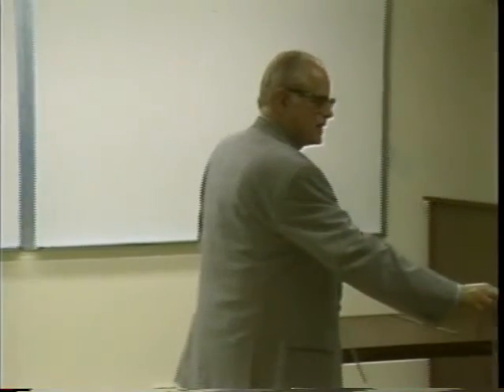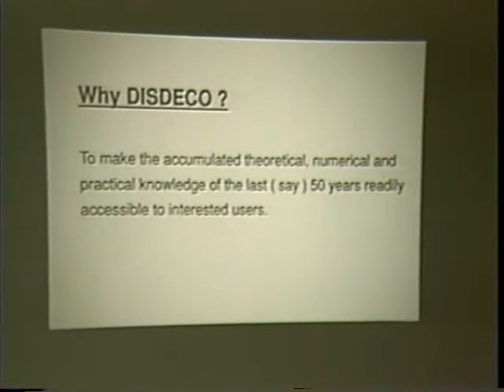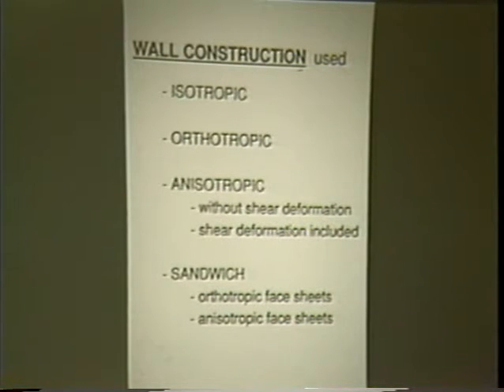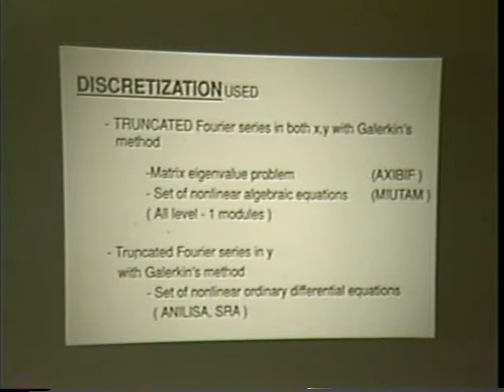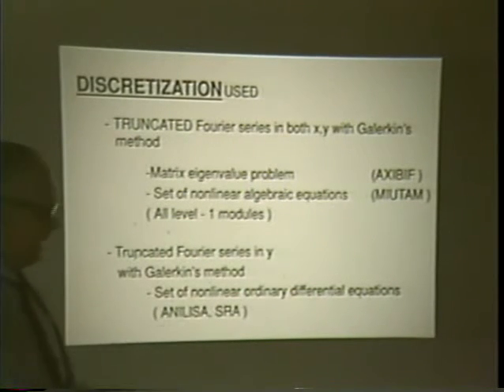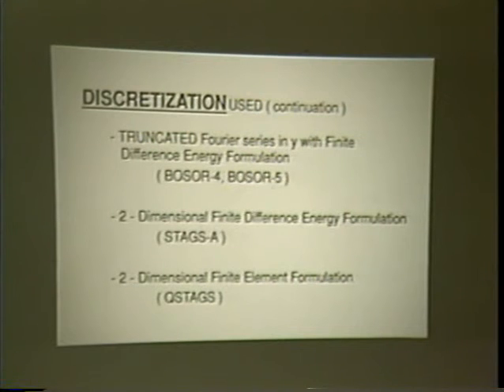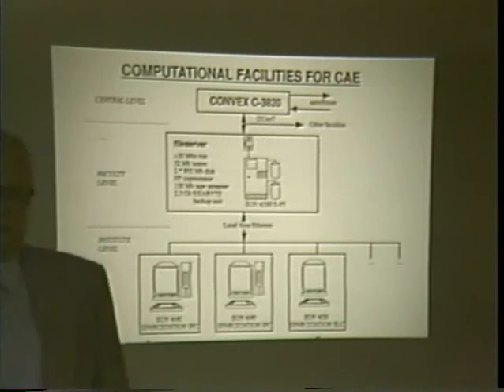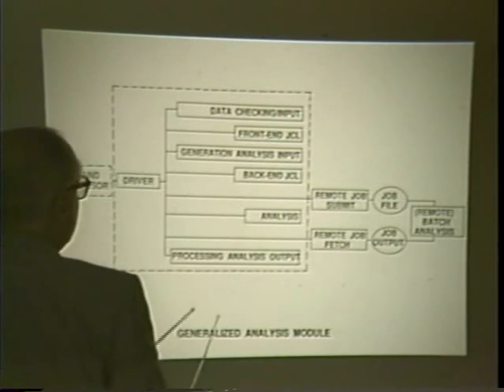Elastic Stability with Dr. Elishakoff (Florida Atlantic University) part 1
subject: Elastic Stability

instructor: Dr. Elishakoff

lecture no. 25  (guest lecturer)

Guest lecturer: Joanne Arbocz

course offered at: Florida Atlantic University